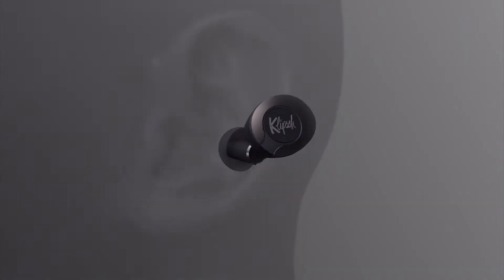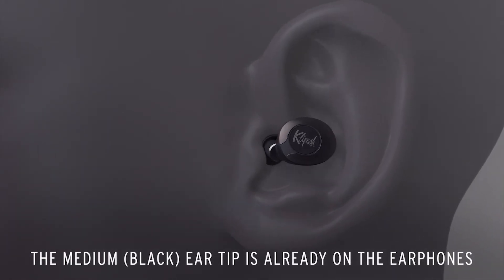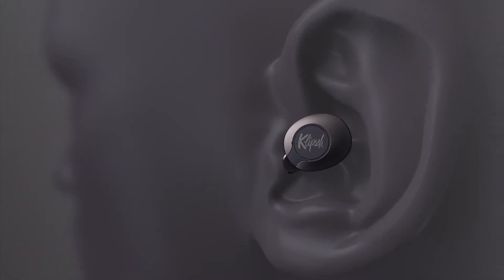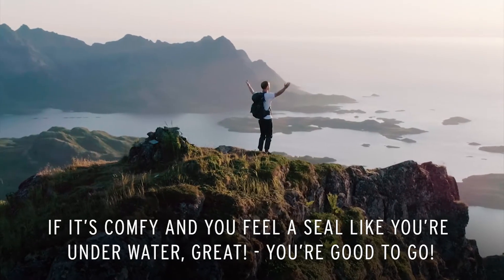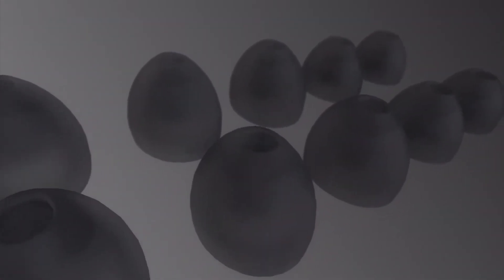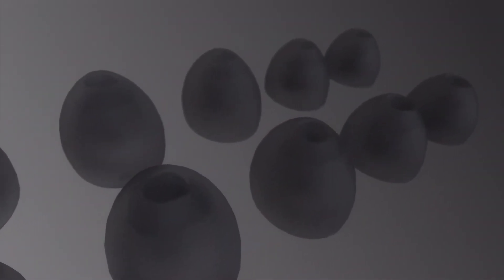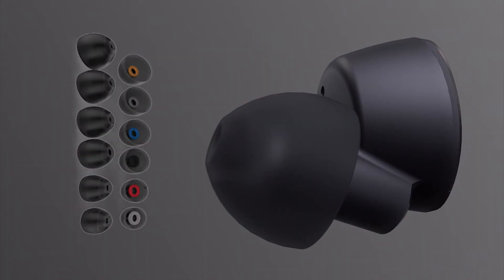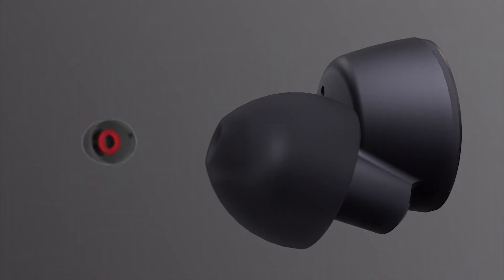Klipsch T5 II Finding The Perfect Fit